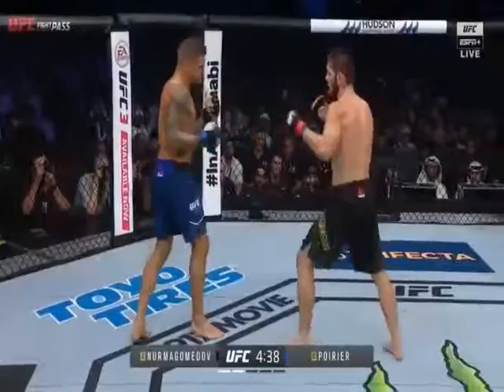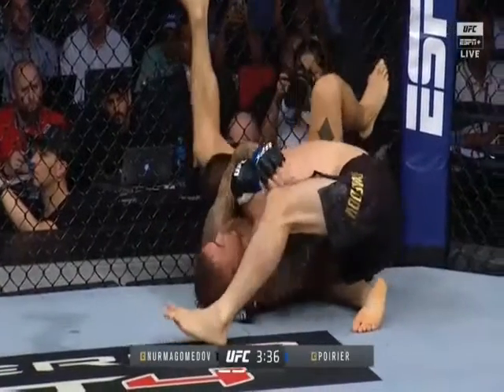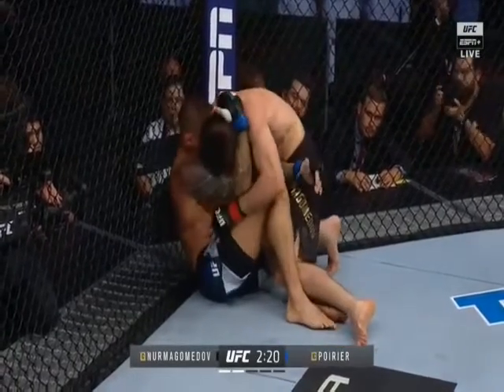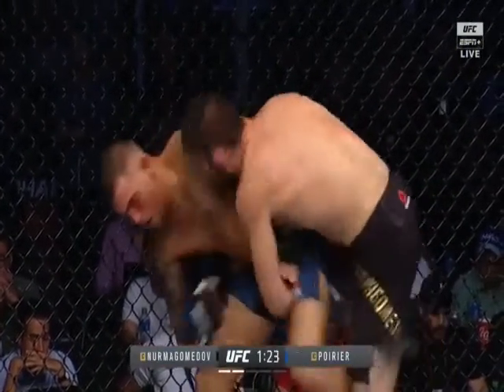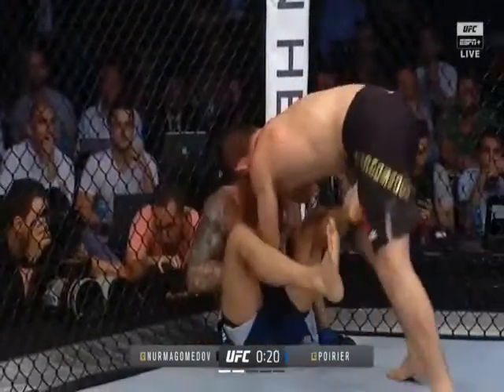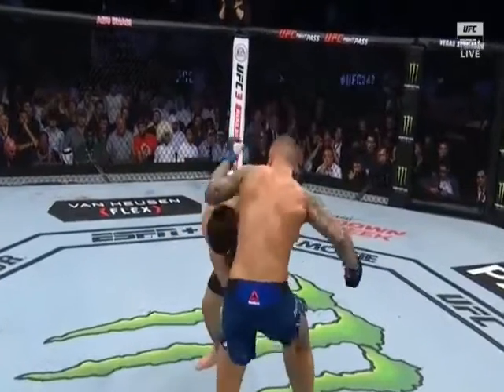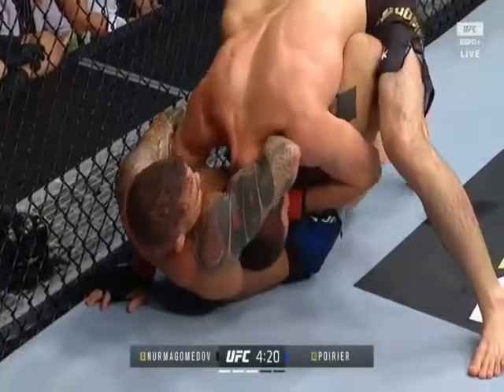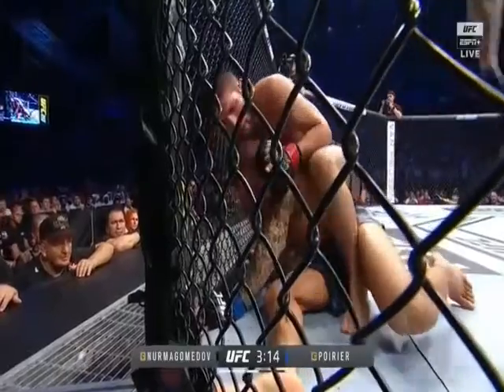Khabib nurmagomedov vs dustin poirier ufc 242 full fight part 4